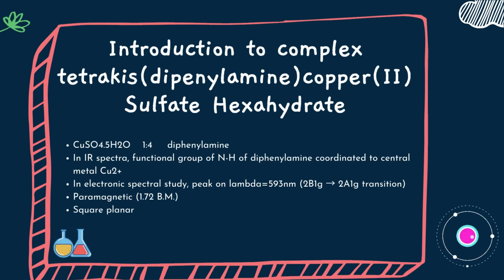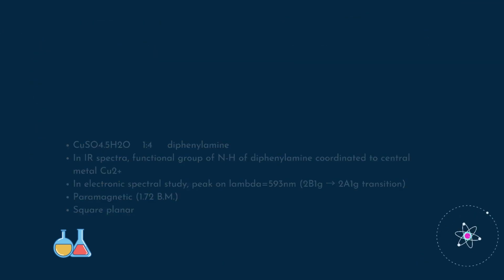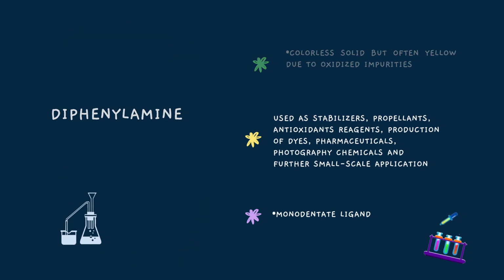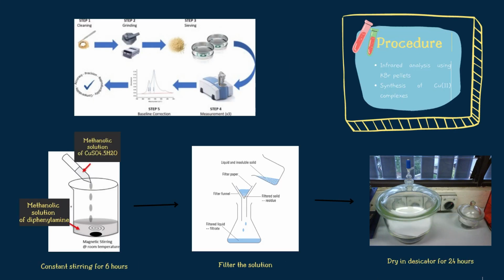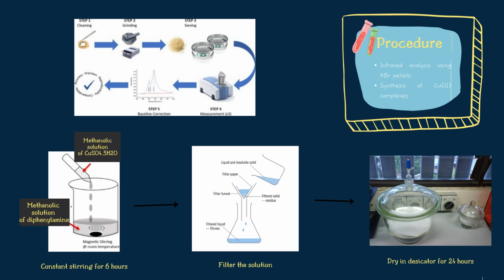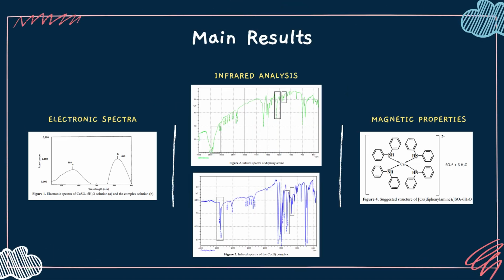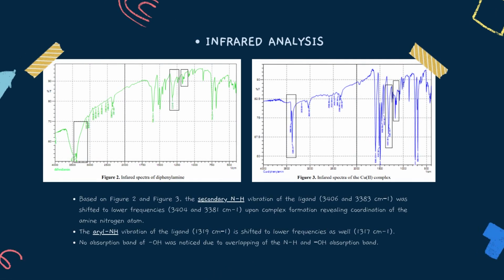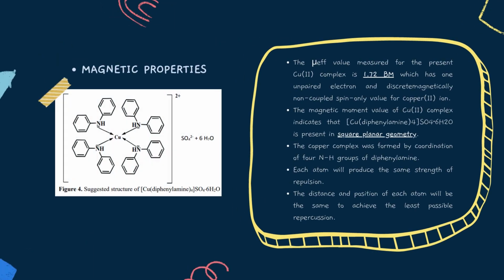Inorganic Mini Project (SSCC 2851)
This video are meant for assignment purpose (Inorganic Lab SSCC 2851). In this video, we are explaining the synthesis and characterization of a coordination complex of Tetrakis(diphenylamine)copper(II) SulfateHexahydrate. Have fun watching!